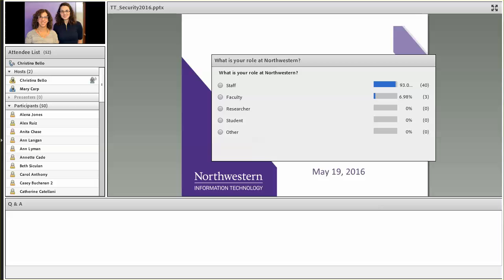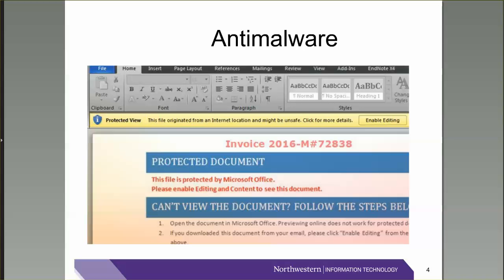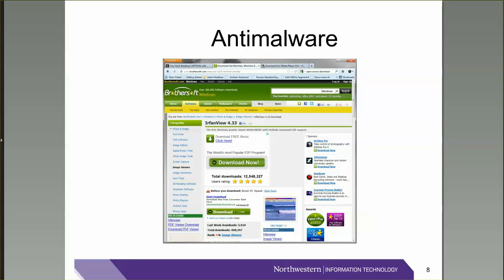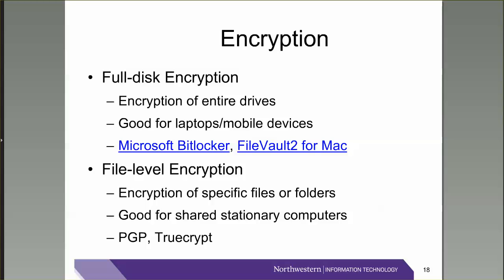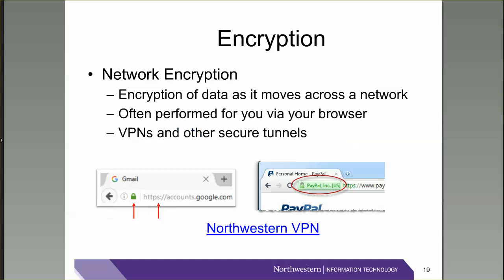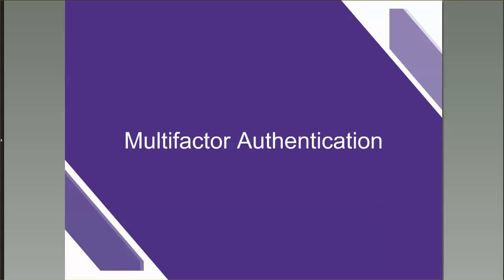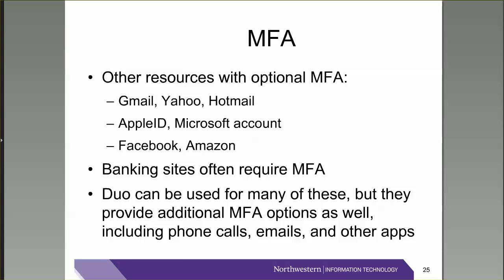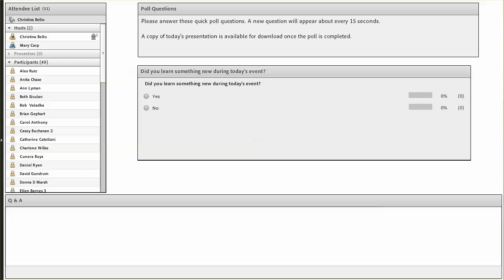NUIT Tech Talk: Get a Digital Security Reality Check - 5/19/16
to download a copy of this presentation.

Information security means protecting three things: your data, your devices, your Northwestern! Northwestern IT helps you stay safe by providing essential tools, resources, and support, but your active involvement is key. Join us to learn how to secure your data at work and at home. At this Tech Talk, we’ll cover:

- The top five tools you need to protect yourself
- Building your defense-in-depth
- Demystifying mobile device security